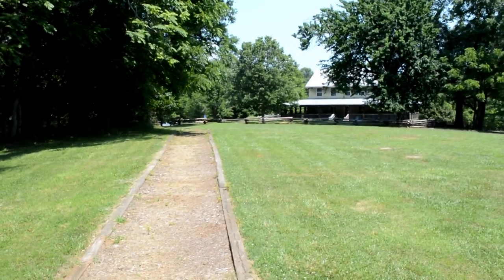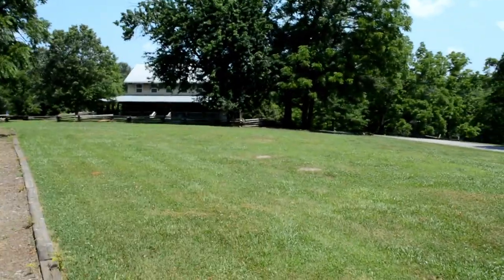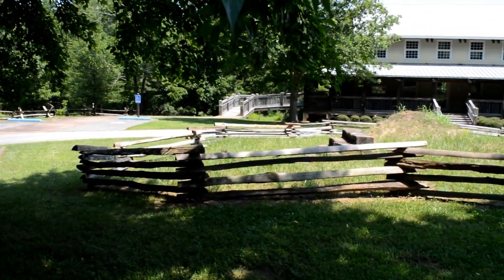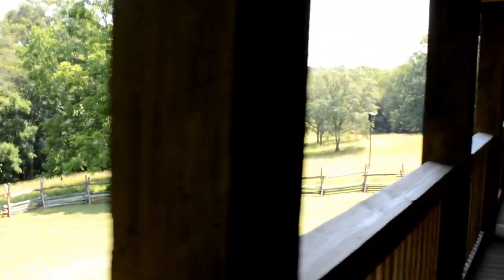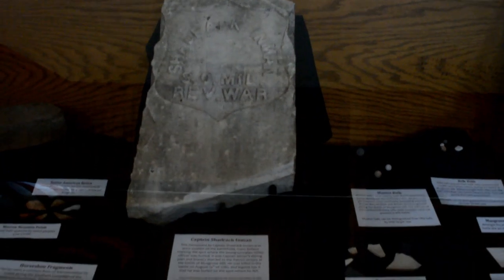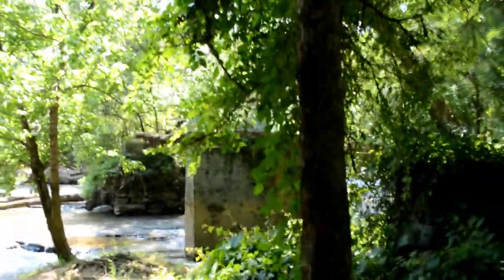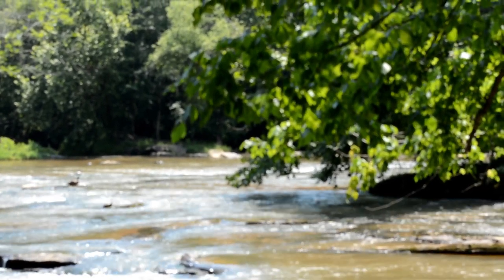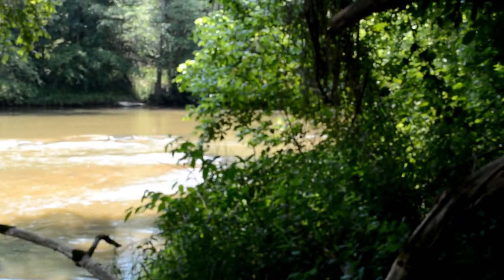Battle for Independence Musgrove Mill and the river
Musgrove Mill the site of A Revolutionary Battle on the banks of the Enoree River. A small group of Patriots defeated hundreds of Loyalist. A beautiful site next to a cool refreshing river.
Mail @   Carolina Tony
                1560 West Market street
                 Cheraw S.C. 29520